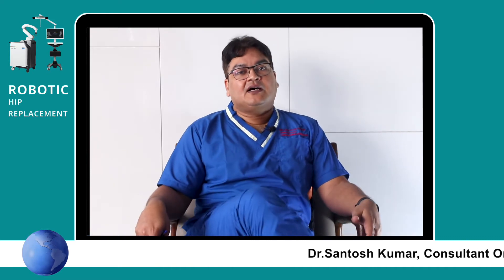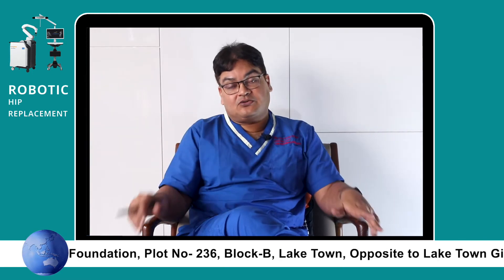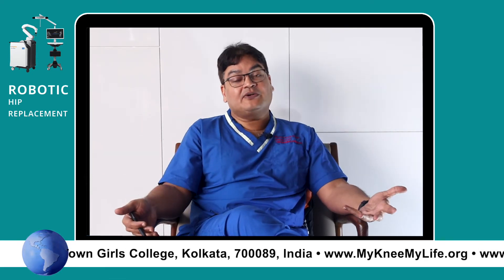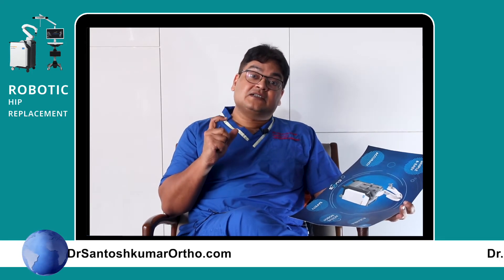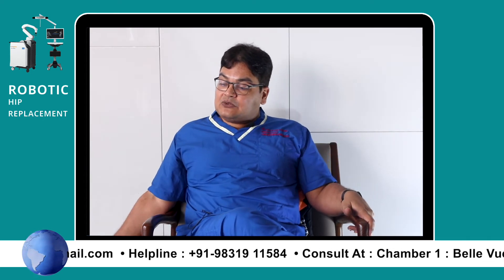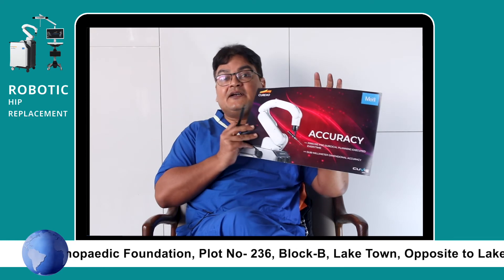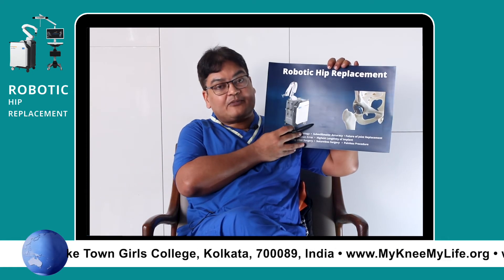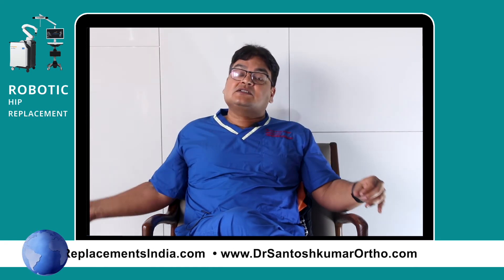Robotic Hip Replacement in Kolkata - Dr Santosh Kumar, Robotic Hip Surgeon, Kolkata, India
0:00 Overview of Robotic Hip Replacement
1:06 Advantages of Robotic Hip Replacement
3:25 World's Safest Hip Replacement Technology
4:09 About Dr Santosh Kumar  - Robotic Hip Replacement Surgeon

• Consult At : Chamber 1 : Belle Vue Clinic, Room No 15, 9 Loudon Street, Kolkata 700017, India
• Chamber 2 : Poorva International Orthopaedic Foundation, Plot No- 236, Block-B, Lake Town, Opposite to Lake Town Girls College, Kolkata, 700089, India